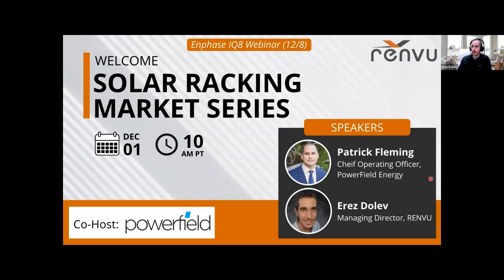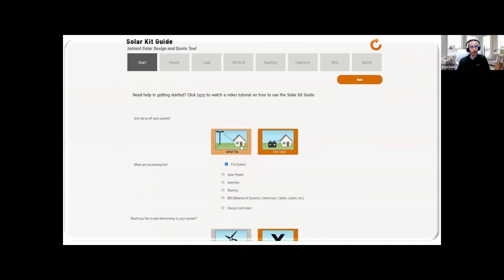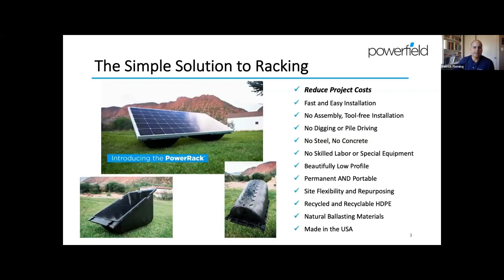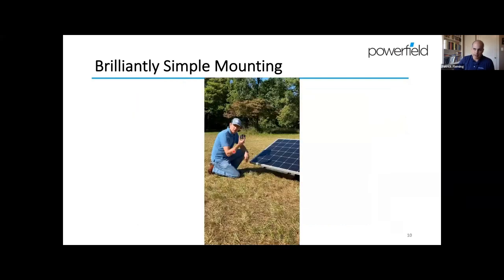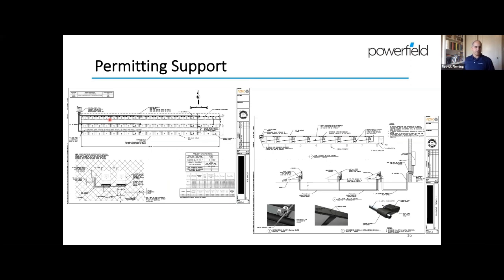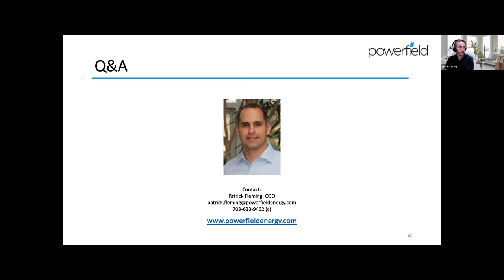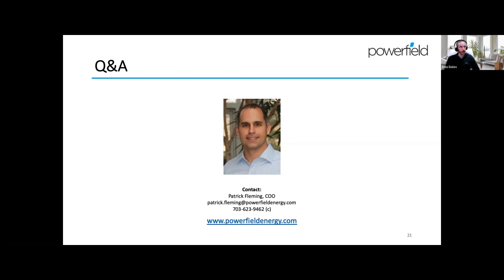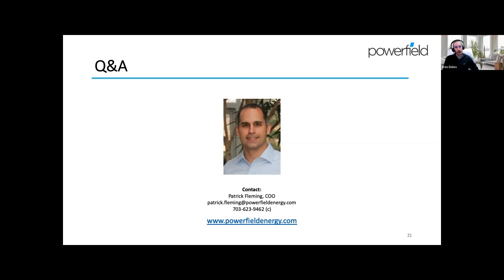Racking Market Series with PowerField Energy | RENVU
This Solar Racking Webinar from PowerField Energy and RENVU was recorded on December 1st. Learn how to save time and money on your next solar project with the simplest ballasted ground mount racking system on the market.

The PowerRack's unique design simplifies the solar installation process by eliminating digging and pile driving, eliminating frame and rail assembly, and greatly reducing labor hours. It is secured with any readily available loose ballast material, so no poured concrete or masonry blocks are necessary. Made in the USA.

If you do not need a solar racking solution at the moment, our Clearance Page has a large variety of items on sale